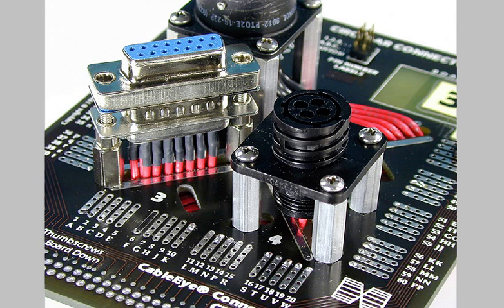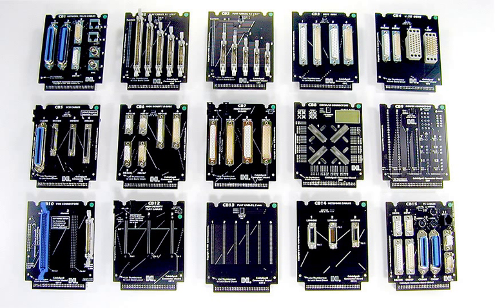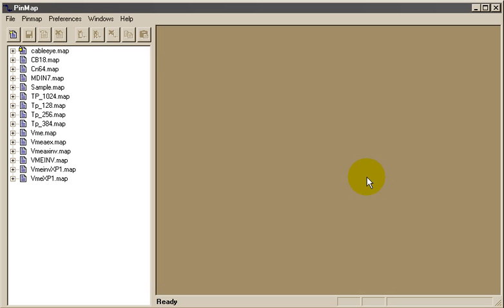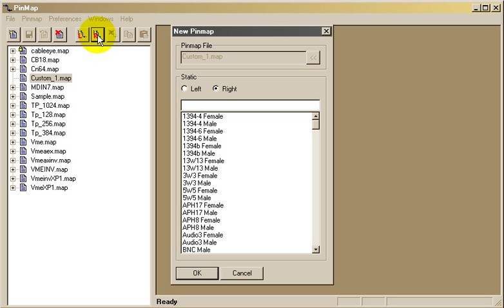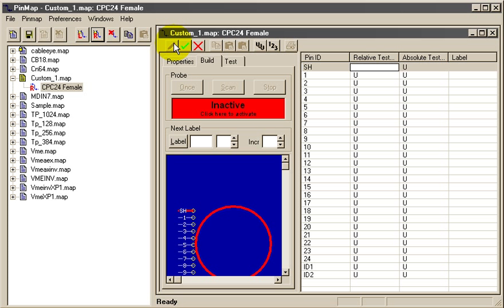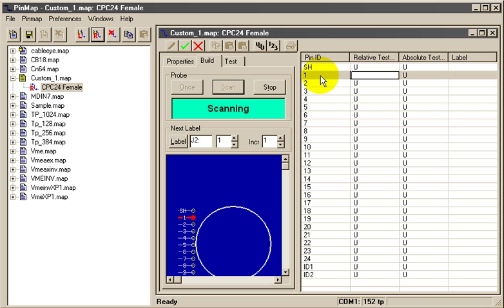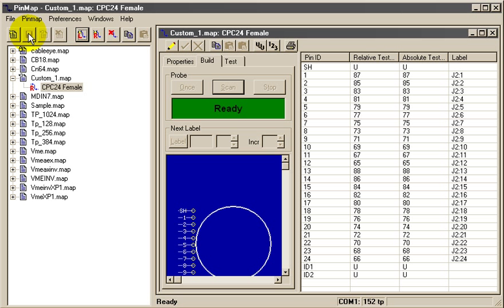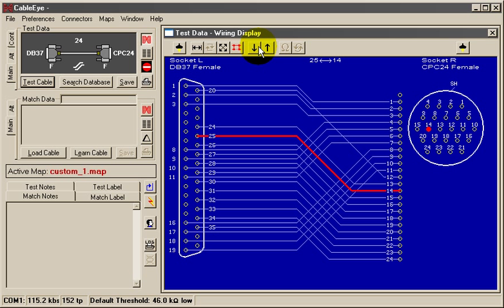Linking Cable Testing Software to Custom Interfaces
CableEye software demonstration shows how to accommodate custom interfaces using PinMap and probe.